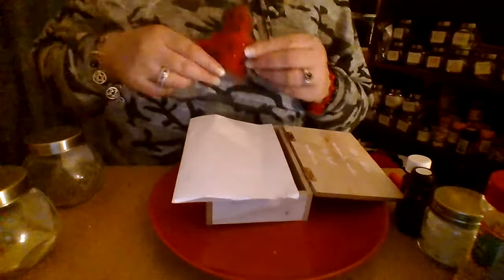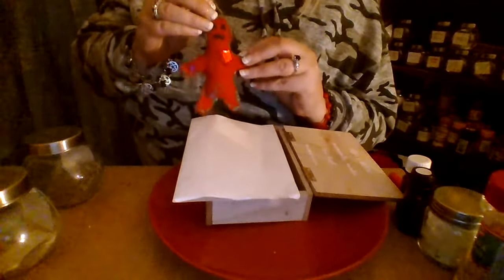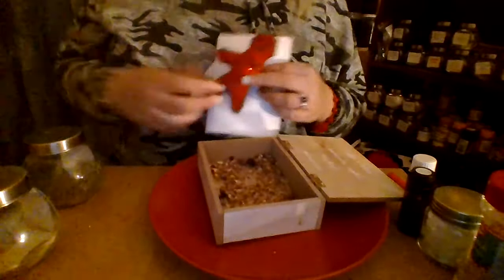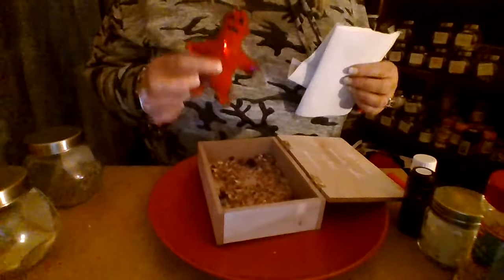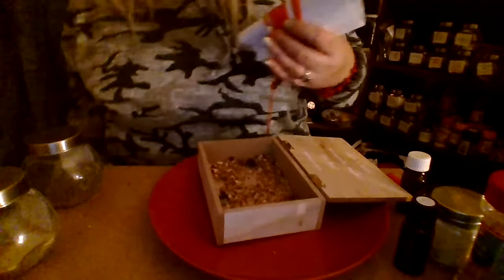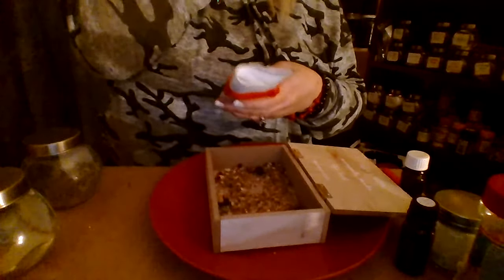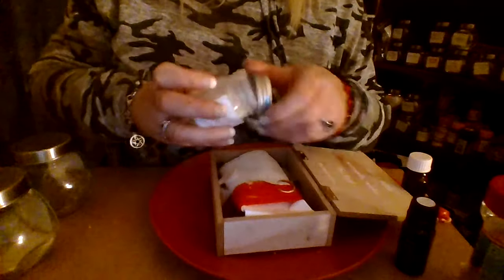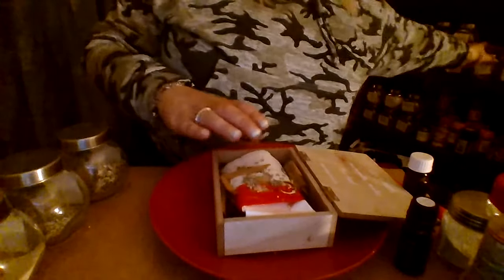DOLL BABY LOVE SPELL